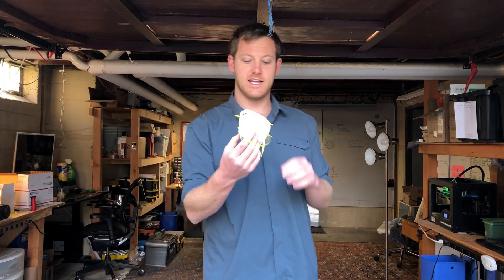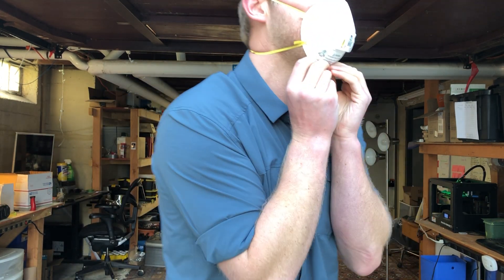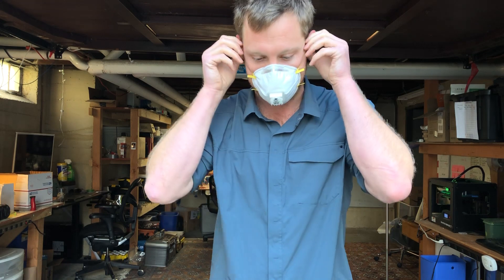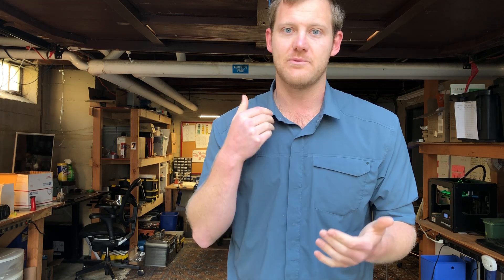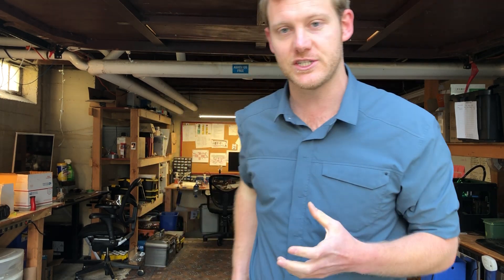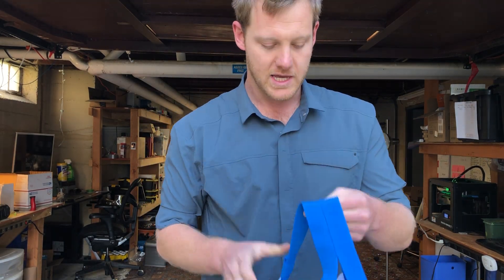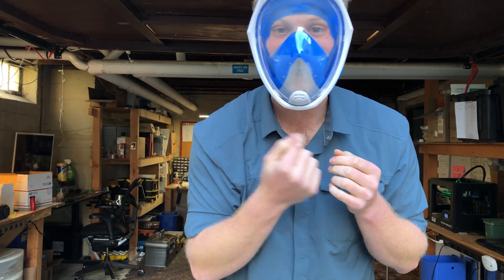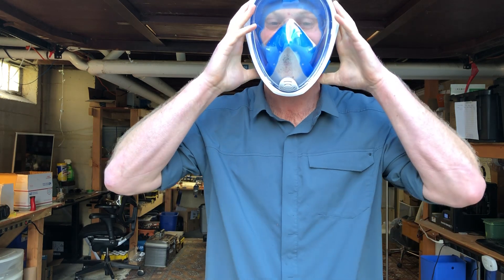COVID19 Hackathon - Snorkel Mask Respirator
Using 3D printing to turn a full faced snorkel mask into a Powered Air Purifier Respirator, which are a step above the traditional N95 masks.  The filters are replaceable vacuum filter bags, preferable Merv 13 or higher, which are protective on particles up to 1um in size.

NOTE:  this project has not been approved by any regulatory agency, and should only be used as a last line of defense.  Having said that, it's better than a bandana.

If you're a front line medical worker, or someone routinely exposed to COVID19, please apply here and I'll do my best to get you one in the next week or two.